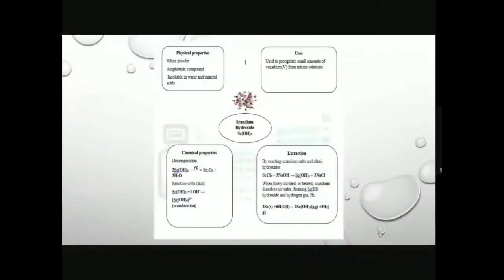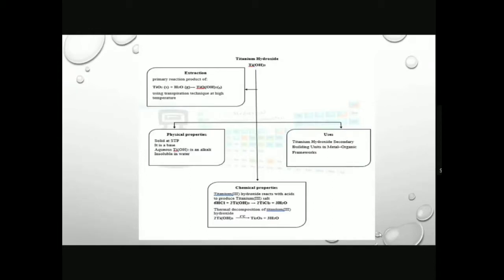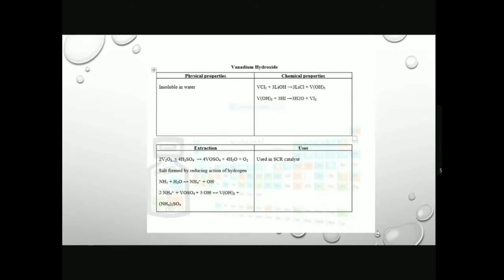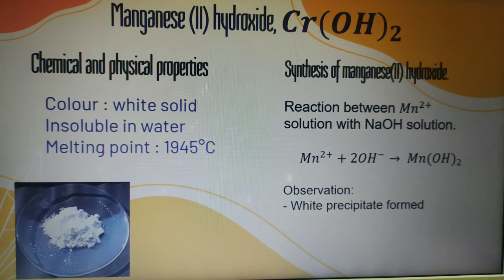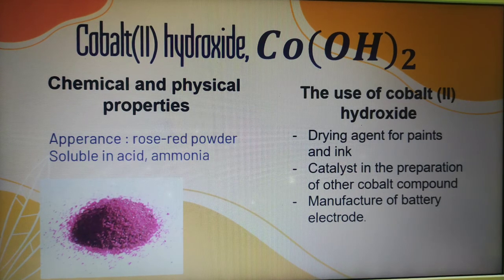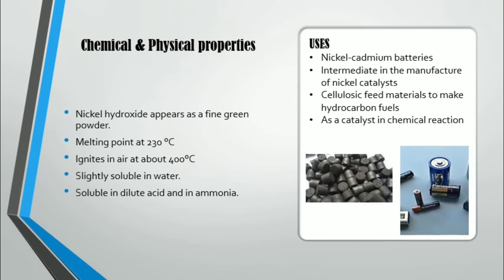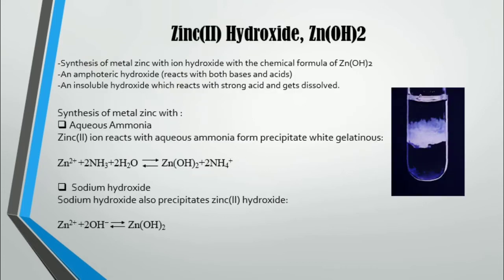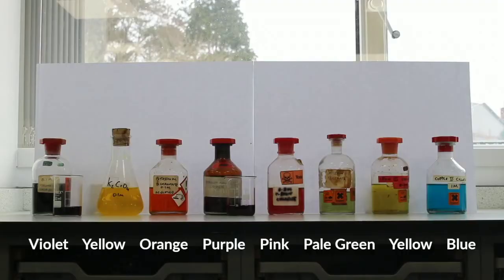GROUP 14: 1st row of transition element(hydroxides)